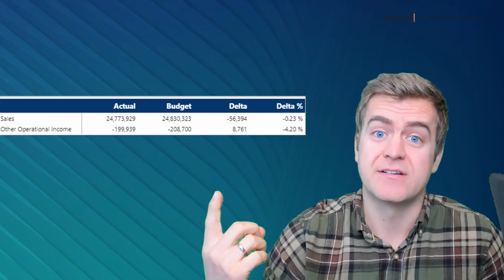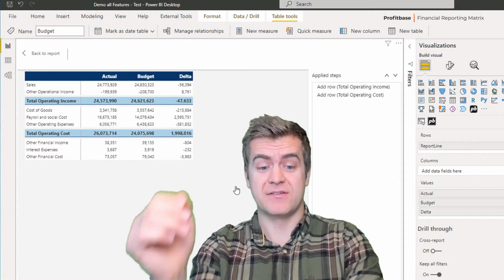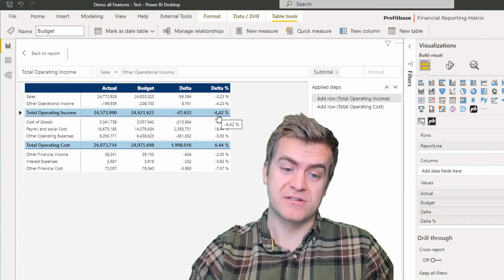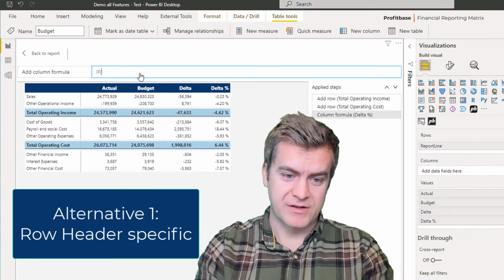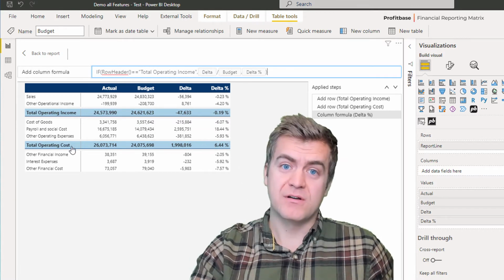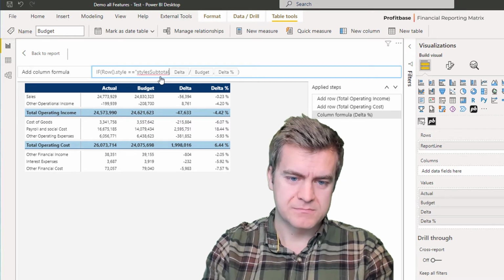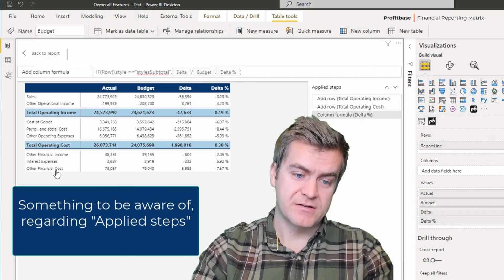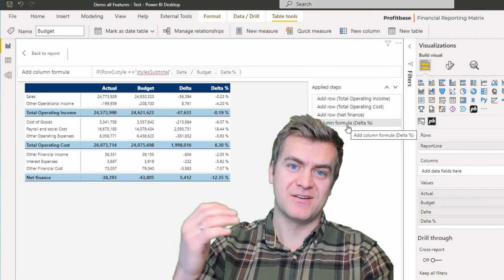Tips and tricks in Power BI - Don't summarize a percentage measure!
Combining measures with percentage values and custom subtotal rows can result in some unexpected values. We had one user saying percentage measures can't be used with our visual. Luckily that's not correct!

In this video, I'm showing both why you get the unexpected result, and also how you get the result you're looking for.

Chapters:
0:00 Intro
1:56 Jump to the solution
2:26 Alternative 1 - Specify row by row header name
4:02 Alternative 2 - Specify rows by style
5:00 Profitbase advanced tip - order of applied steps matter!